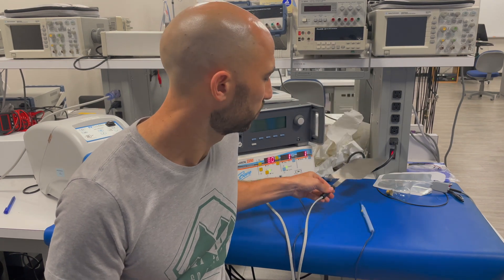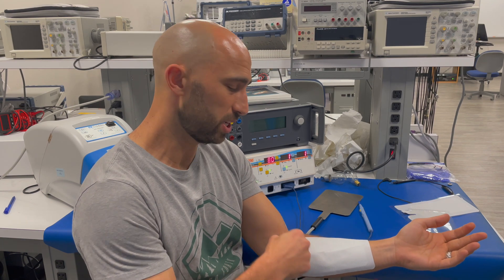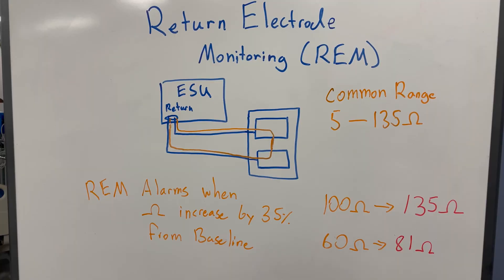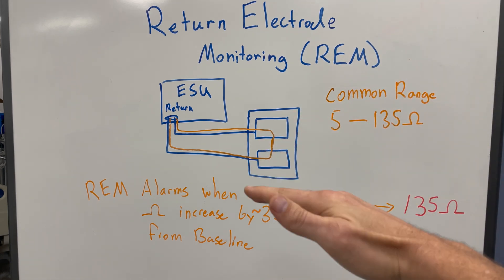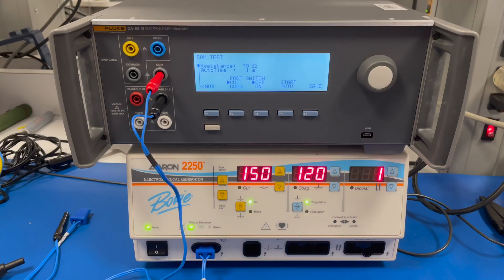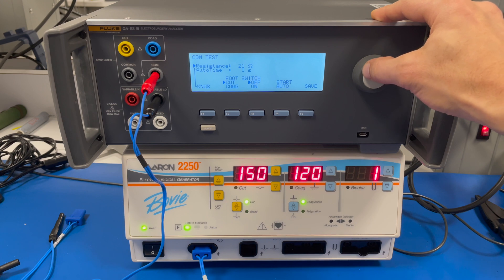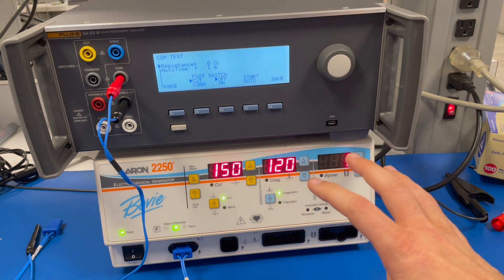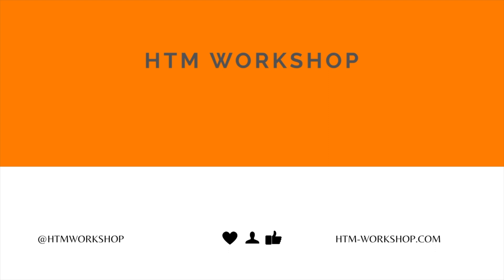ESU | Return Electrodes and REM Testing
In this video you will learn about ESU electrodes!

0:00 Introduction to ESU Return Electrodes
0:45 Connecting the Electrode to the Lead
1:16 Safety Feature of Split Pad Electrode
2:26 Split Pad Electrode Circuit
2:45 Return Electrode Monitoring
4:15 Differences between Split Pad and Solid Pad Electrode
5:26 Split Pad Test - CQM
6:30 Low Limit Test
7:11 High Limit Test
7:36 Electrode Monitoring Circuit Alarm Test
8:35 Solid Pad Electrode Test
9:24 Return for more!